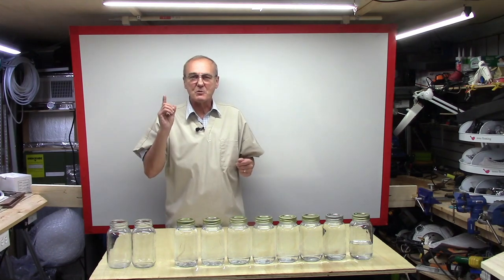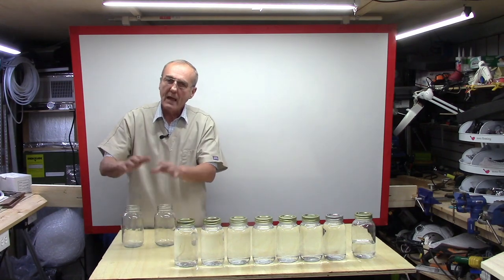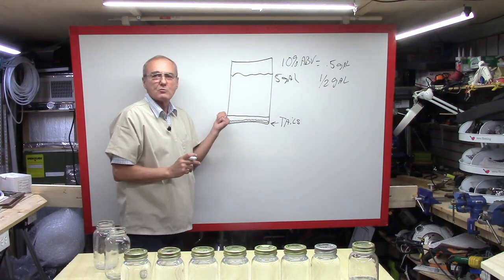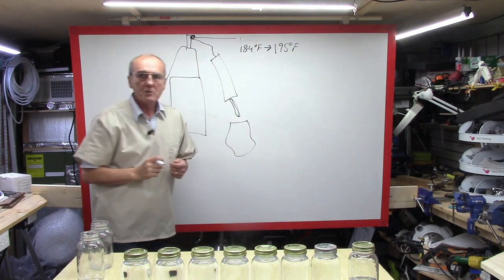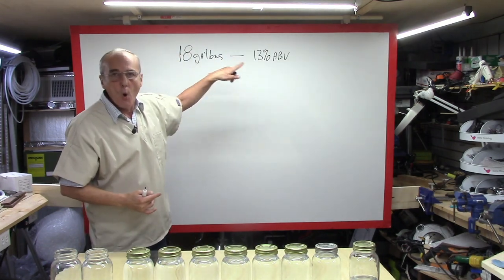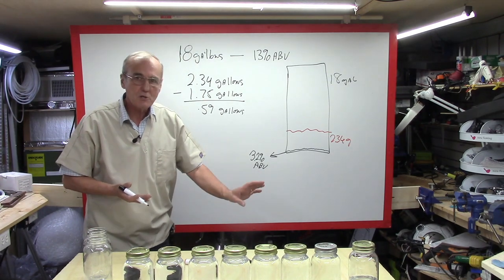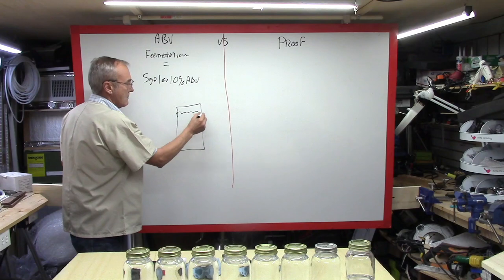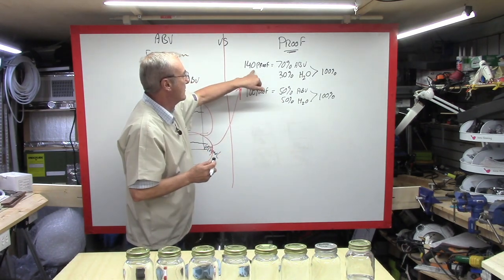When Distilling How much Do I Get